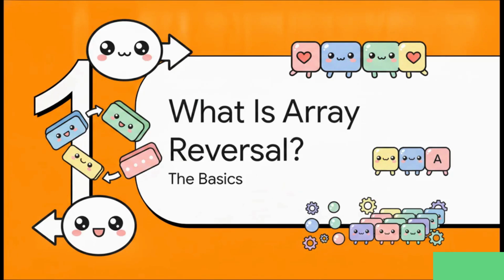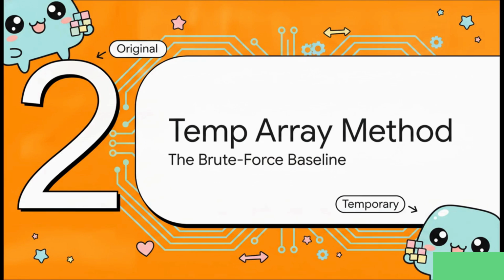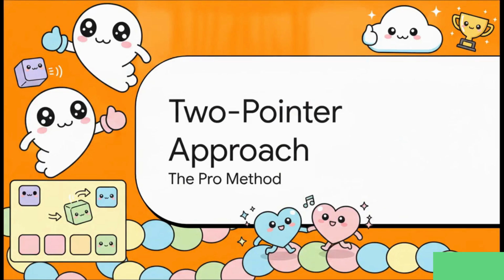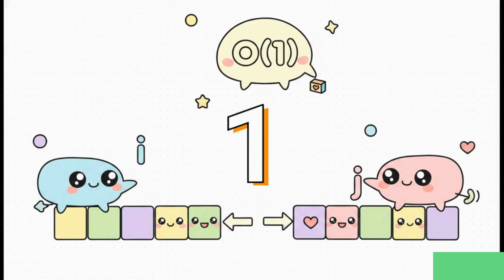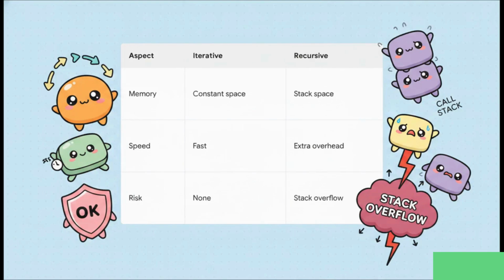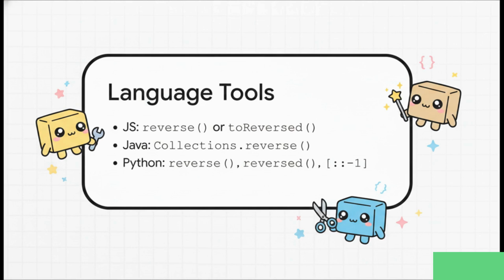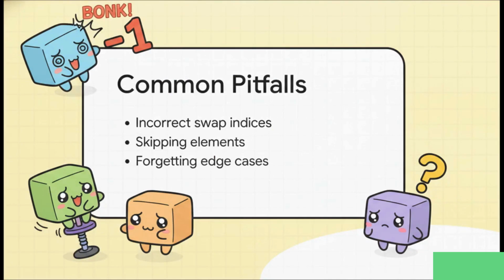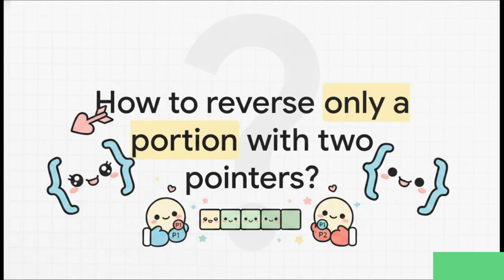Understand Reverse the Array Before You Code | Build the Right Intuition for DSA 🚀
Before writing any code, it's important to understand the **idea** behind the problem.

In this video, we break down the **Reverse the Array** problem using simple examples and visual intuition. Instead of focusing on any programming language, you'll learn how to think about the problem so you can implement it in any language later.

In this video, you'll learn:

* What the Reverse Array problem is
* The intuition behind reversing an array
* How elements are swapped from both ends
* A visual step-by-step walkthrough
* The common thought process used in coding interviews

This video is perfect for beginners starting their Data Structures & Algorithms (DSA) journey and anyone who wants to strengthen their problem-solving skills.